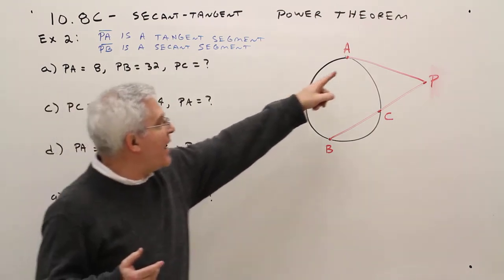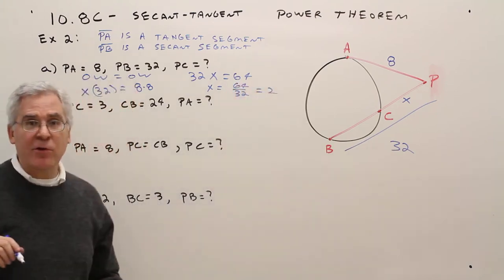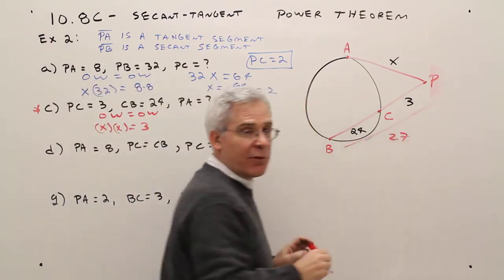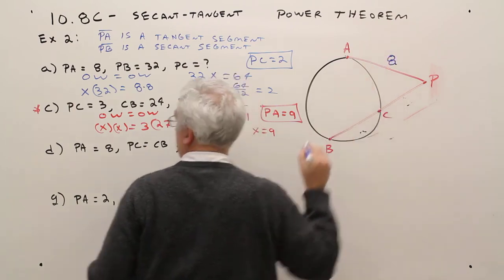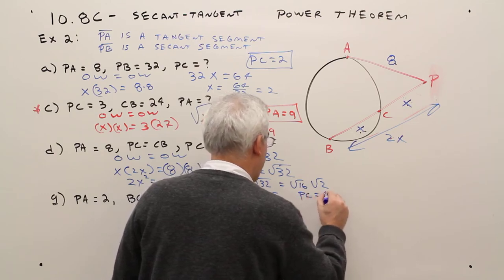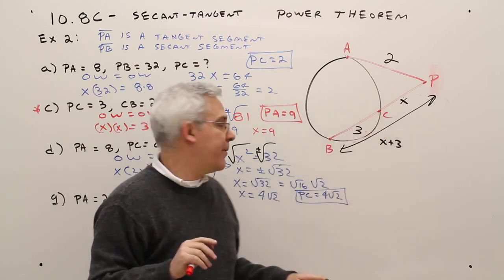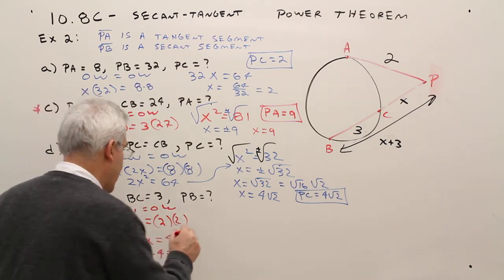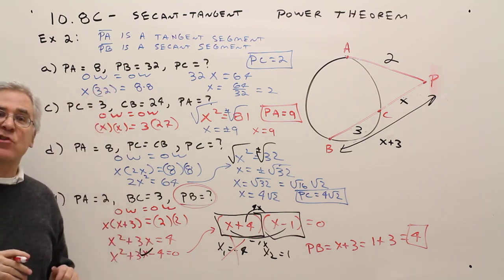10.8C--Secant Tangent Power Theorem